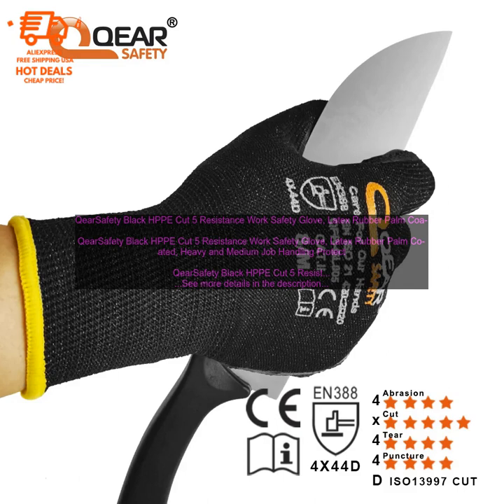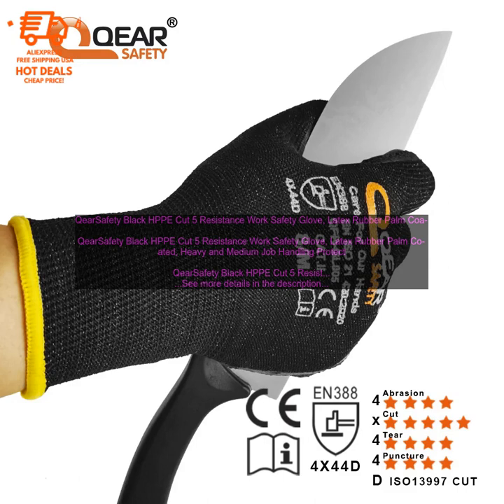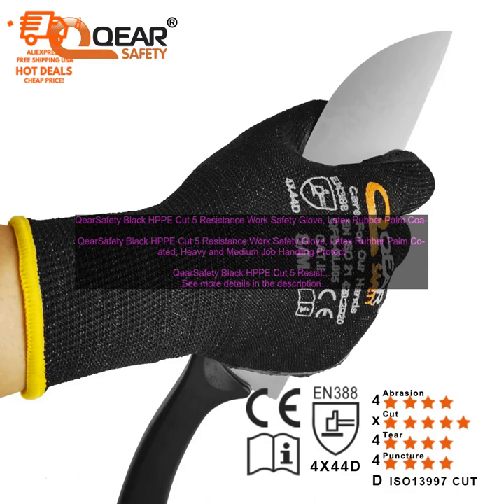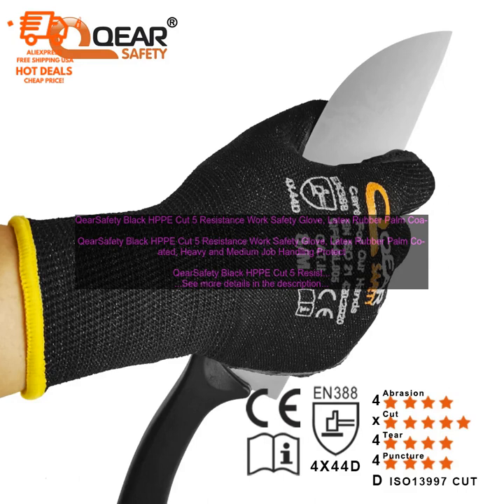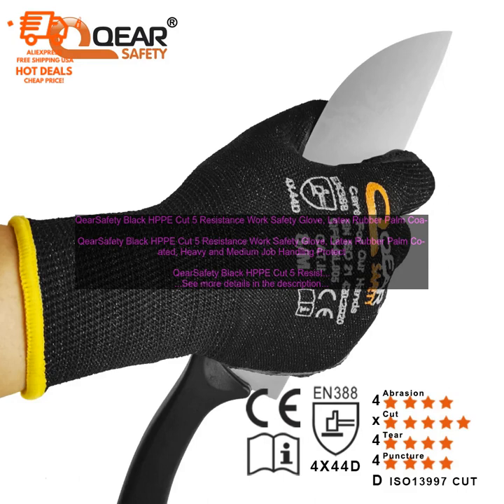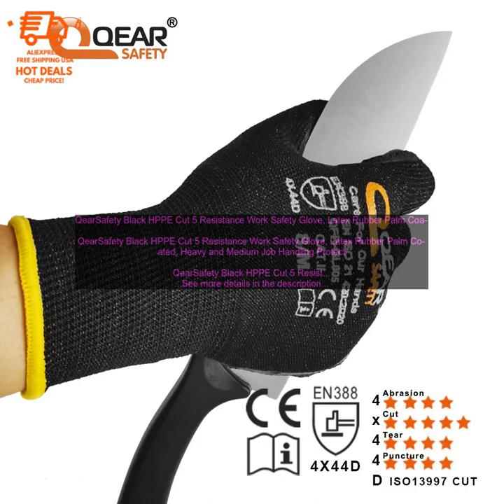1005003725801290 QearSafety Black HPPE Cut 5 Resistance Work Safety Glove, Latex Rubber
Big Sales
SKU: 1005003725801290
QearSafety Black HPPE Cut 5 Resistance Work Safety Glove, Latex Rubber Palm Coated, Heavy and Medium Job Handling Protect

QearSafety Black HPPE Cut 5 Resistance Work Safety Glove is a great choice for workers who need protection from cuts, abrasions, and other hazards. The gloves are made with a high-density polyethylene (HDPE) material that is resistant to cuts and abrasions, and the latex rubber palm coating provides a secure grip. The gloves are also breathable and comfortable to wear, making them ideal for long-term use.

Here are some of the benefits of using QearSafety Black HPPE Cut 5 Resistance Work Safety Glove:

* **Cut resistance:** The gloves are made with a high-density polyethylene (HDPE) material that is resistant to cuts and abrasions. This makes them ideal for workers who work with sharp objects or in hazardous environments.
* **Abrasion resistance:** The gloves are also resistant to abrasions, making them ideal for workers who work with rough surfaces or materials.
* **Latex rubber palm coating:** The gloves have a latex rubber palm coating that provides a secure grip. This makes them ideal for tasks that require a firm grip, such as lifting heavy objects or working with slippery materials.
* **Breathable and comfortable:** The gloves are made with a breathable material that allows air to circulate, keeping your hands cool and dry. They are also comfortable to wear, even for long periods of time.

**Here are some of the features of QearSafety Black HPPE Cut 5 Resistance Work Safety Glove:**

* Cut resistance: Level 5
* Abrasion resistance: Level 4
* Latex rubber palm coating
* Breathable and comfortable
* Available in sizes S-XL

**Where to buy QearSafety Black HPPE Cut 5 Resistance Work Safety Glove?**

QearSafety Black HPPE Cut 5 Resistance Work Safety Glove is available for purchase online at [amazon.com]
cut
 glove
 heavy
 job
 latex
 palm
 safety
 work